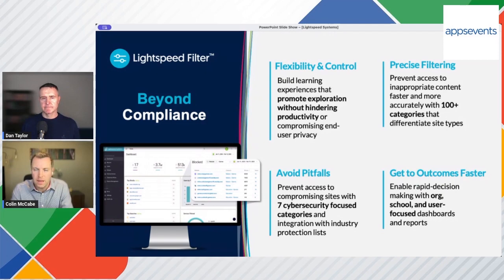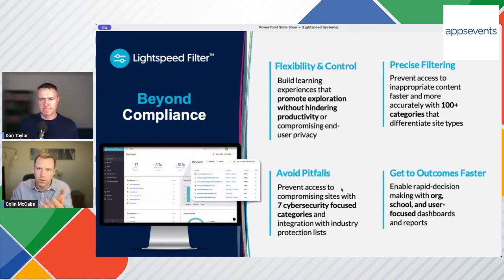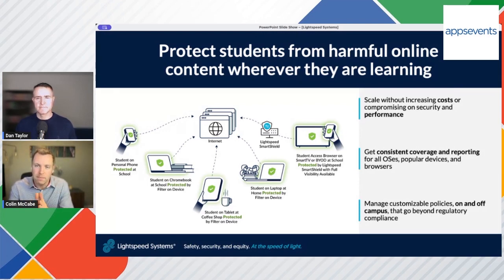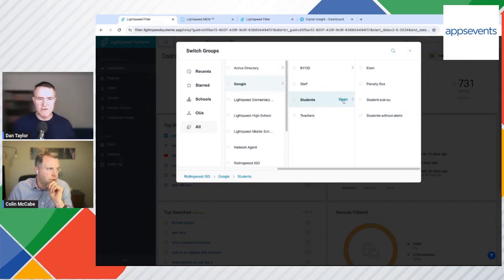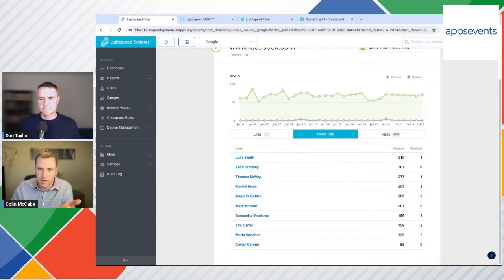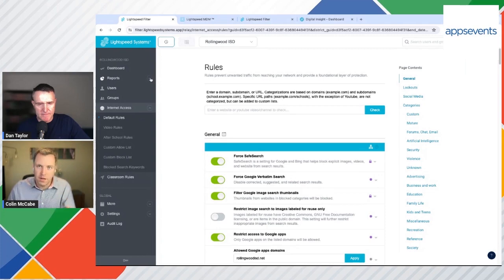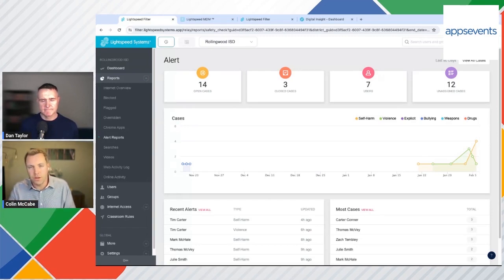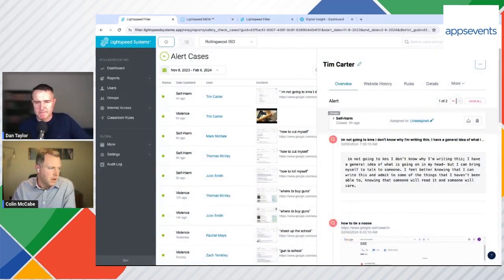Lightspeed 'Filter' and 'Alert' Demo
Is your school equipped to handle the dual challenge of blocking inappropriate content AND proactively identifying students in crisis?

This comprehensive demo provides an in-depth look at the integrated power of Lightspeed Filter (Web Filtering) and Lightspeed Alert (Student Safety Monitoring). We demonstrate how this unified solution provides the most robust CIPA compliance, accurate web control, and early-warning detection for threats like self-harm, violence, and cyberbullying.